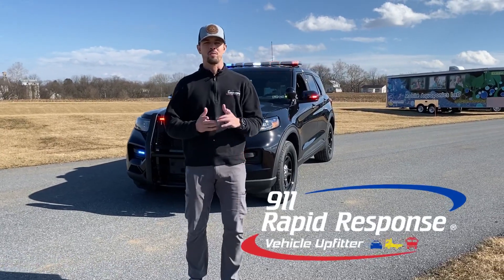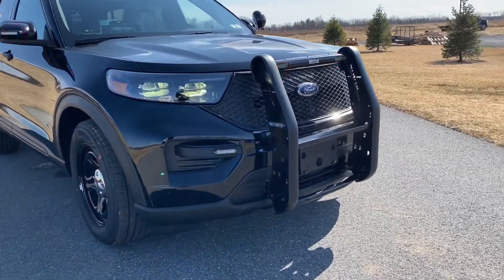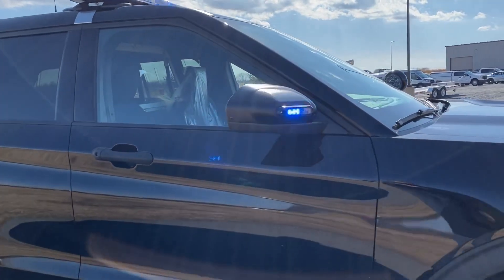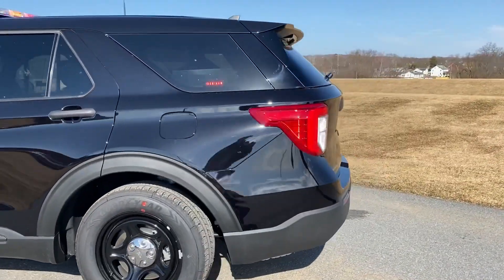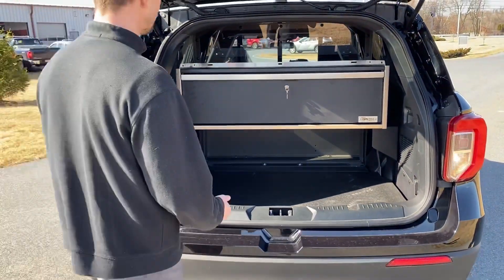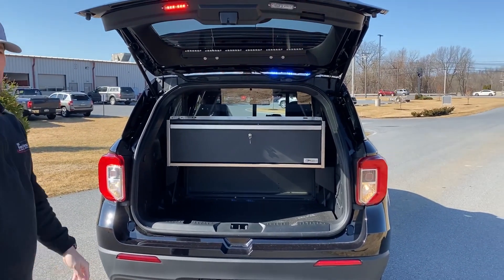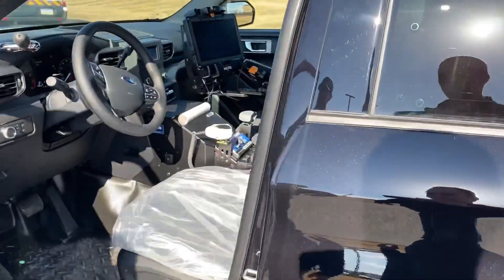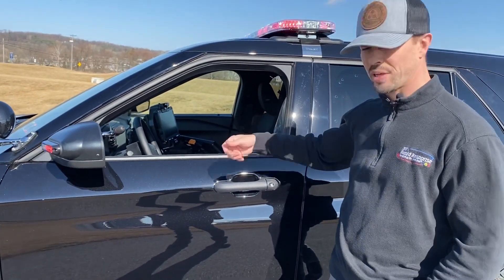Police Interceptor, Whelen Warning, Pro-Gard, Havis Printer Console | 911RR